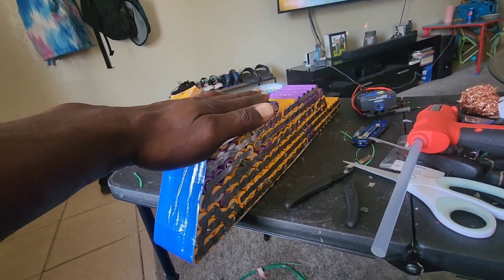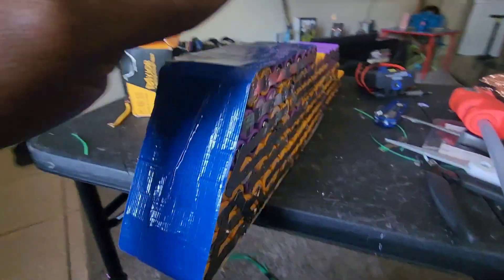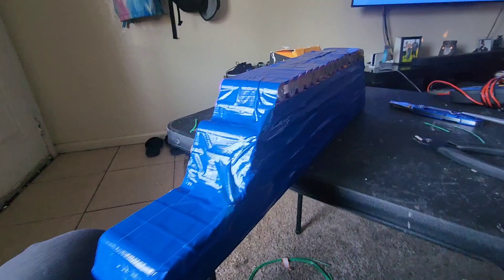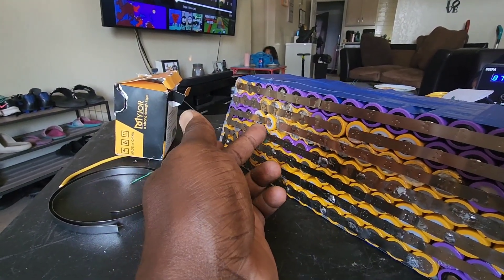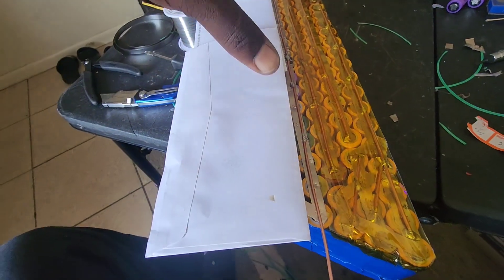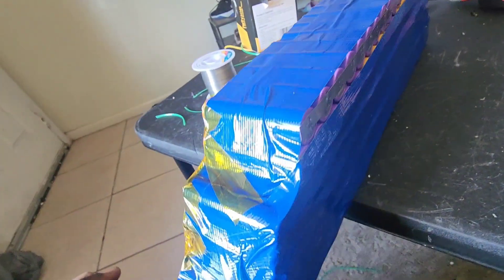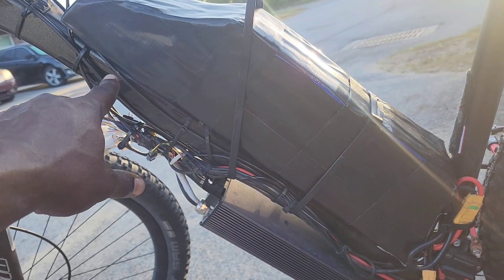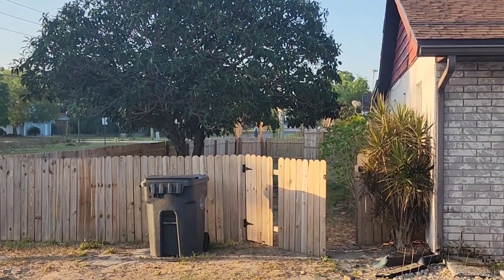48v 32.5ah diy ebike battery build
at the time I made a 48v 32.5 ah 13s 13p battery for my son's 5000w ebike ebike for more range. now it's a 60v 35ah battery 16s 14p setup